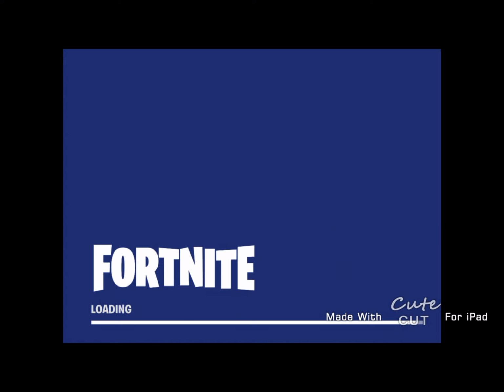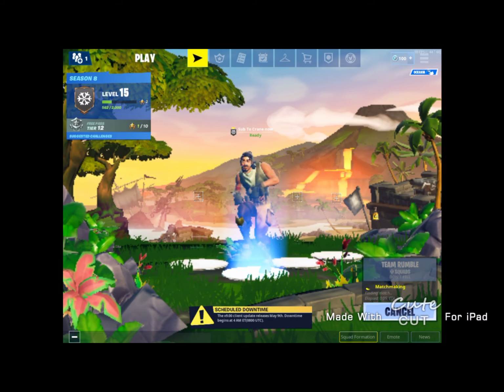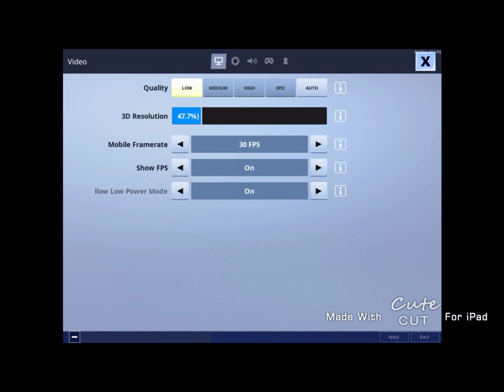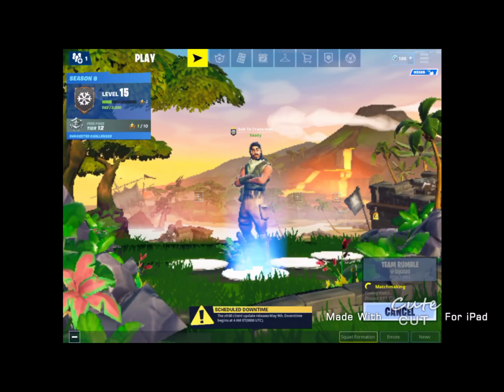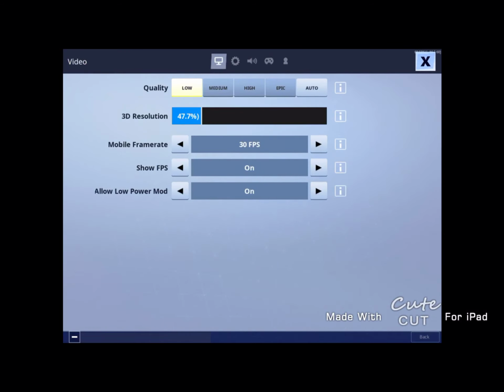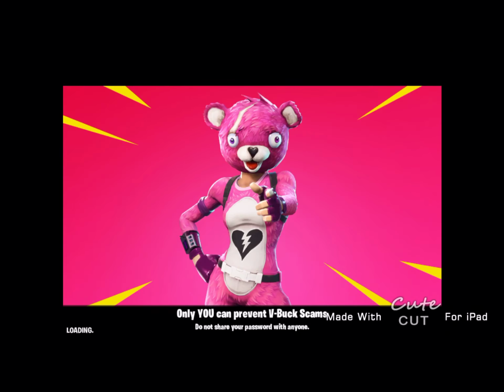How to get 60fps on mobile no downloads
Shout out to ducky the gamer for telling me this